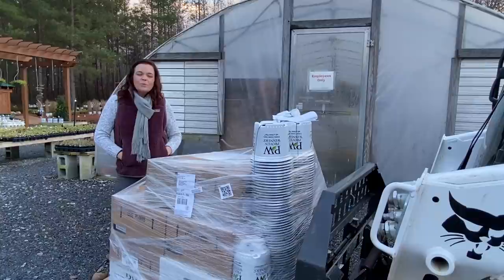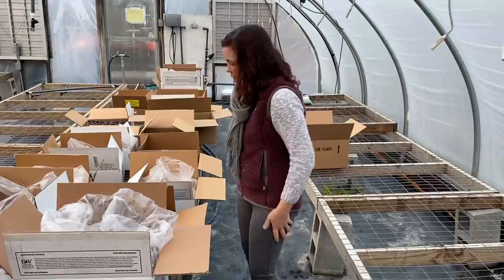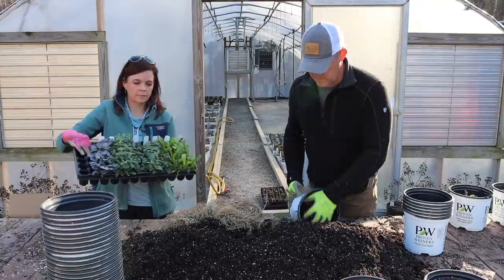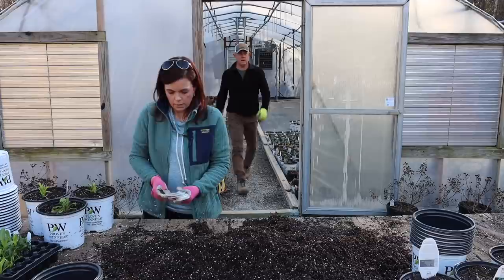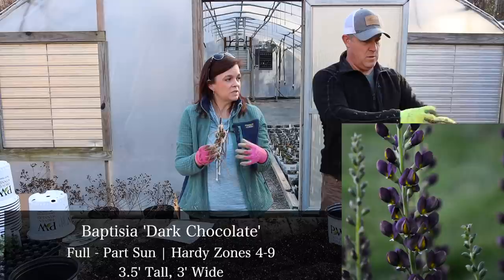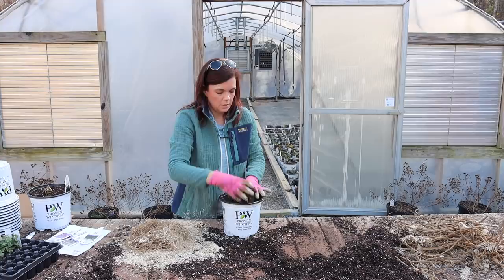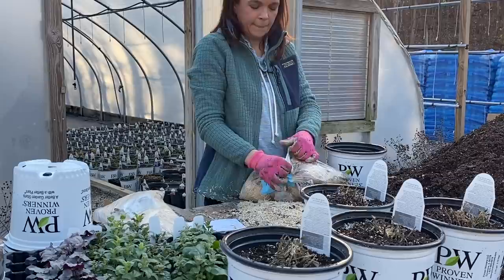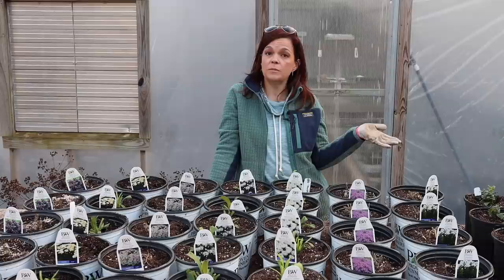New Perennials at the Plant Nursery // Gardening with Creekside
We have a ton of new perennials at the plant nursery from Proven Winners and Walters Gardens that we can't wait to share with you!  Not only do we have gorgeous plants that will be available for our customers this Spring, but we are also honored to be trialing a good number of perennials here in our NC garden.  Join Jerry and me as we show you how these plants arrive and then what we have to do to turn them into beautiful plants for you.

Creekside Nursery
181 Pine Hollow Dr